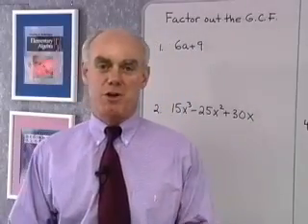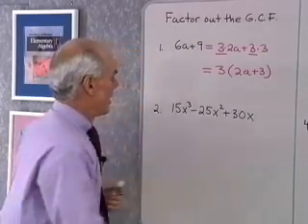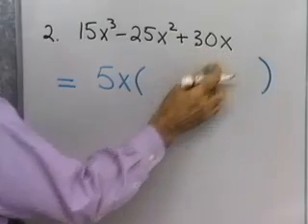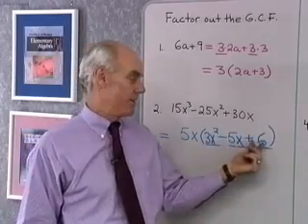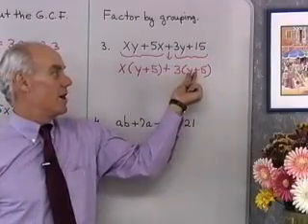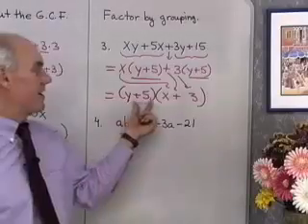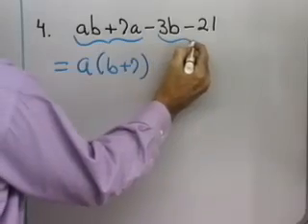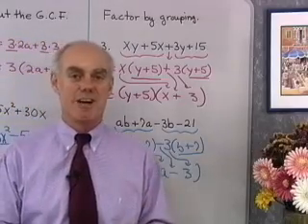The Greatest Common Factor and Grouping: Mini-Lecture by Mr. McKeague